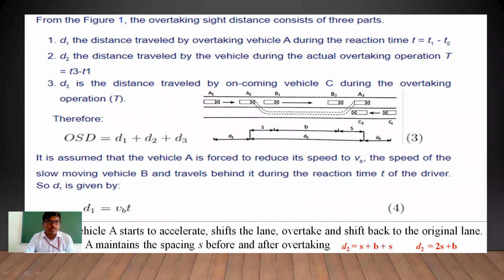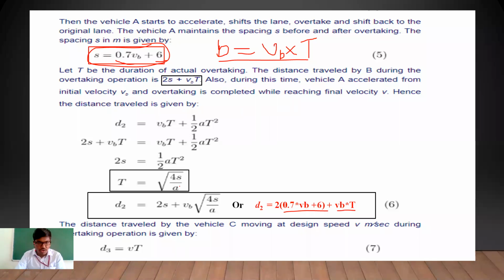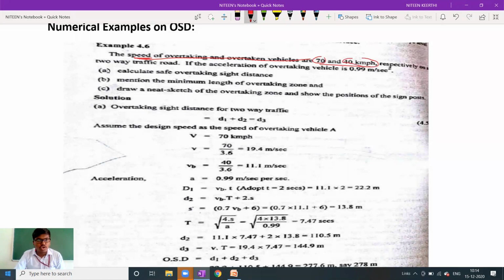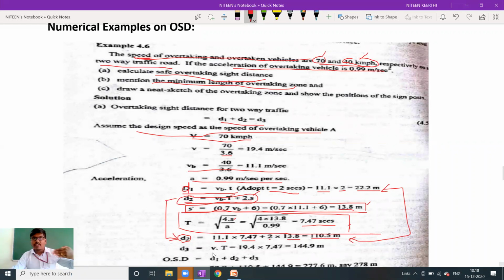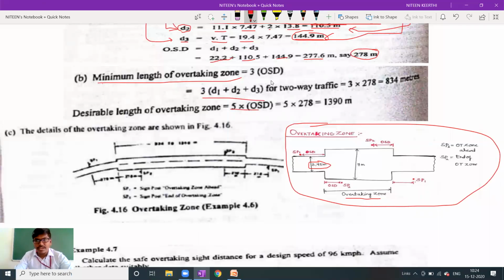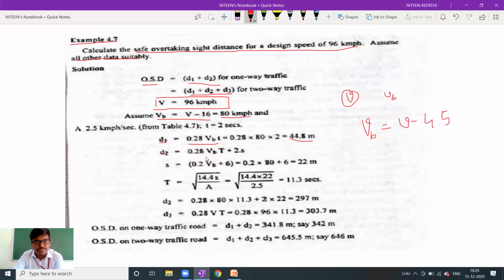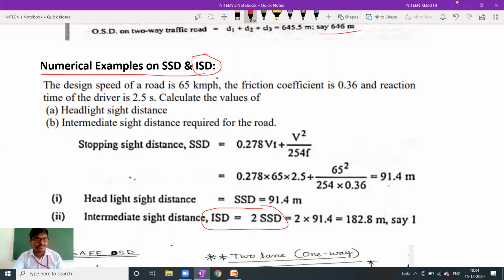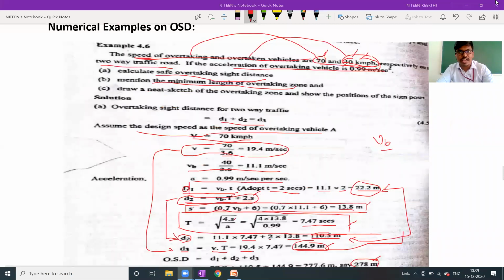Numerical Examples on SSD